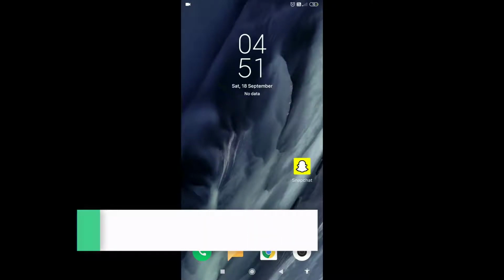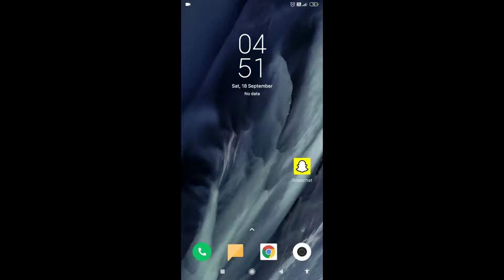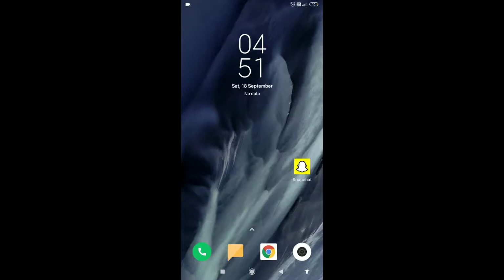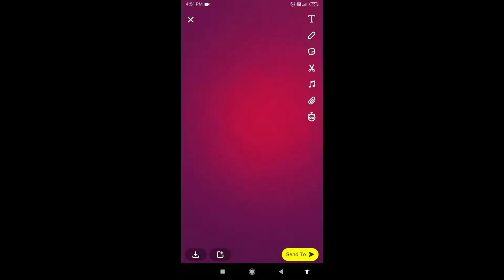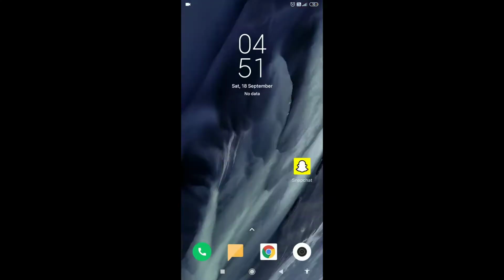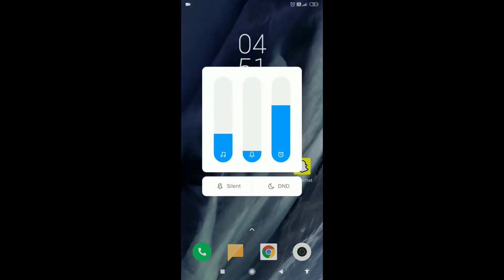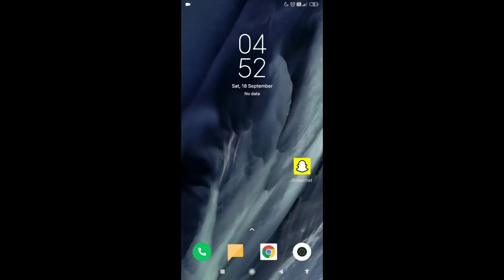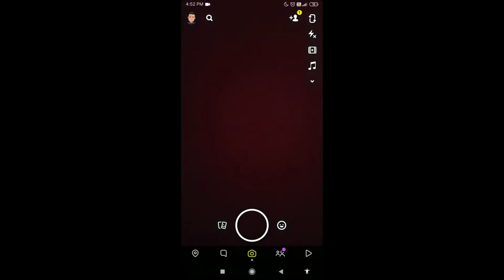How to Turn Off Camera Sound on Snapchat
Vide includes the step by step guide on how to turn off camera sound on snapchat

Easy to follow tutorial on disabling the Snapchat camera shutter sound on IOS & Android! Find the camera noise annoying when taking snaps for Snapchat? Learn how to turn off the Snapchat shutter sound now!